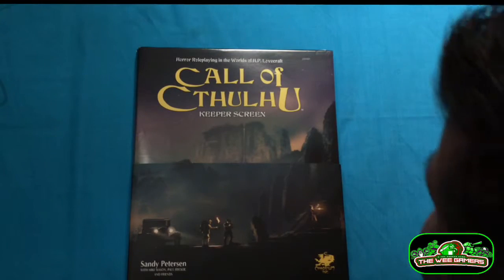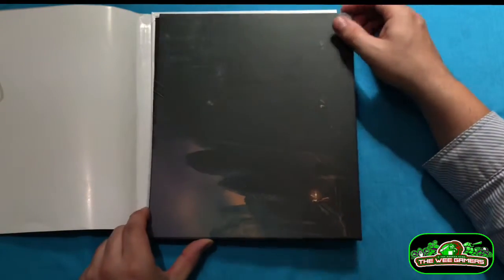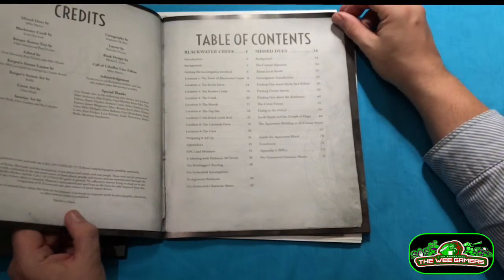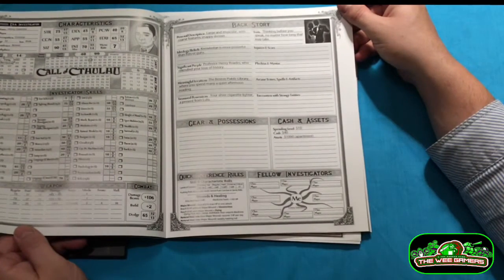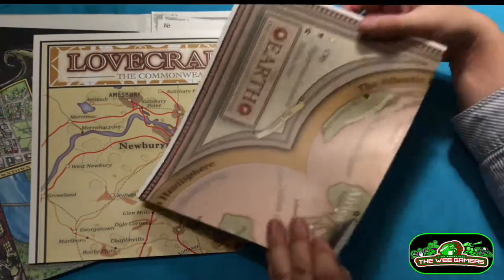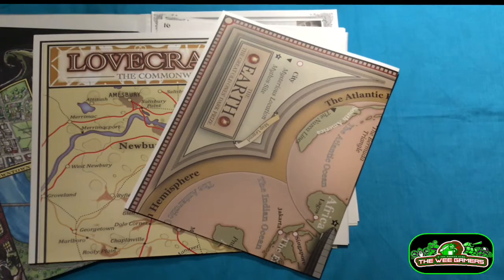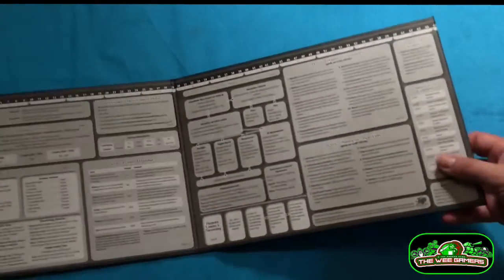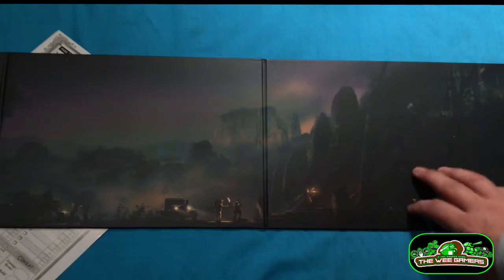Chaosium Inc. Keepers Screen set unboxing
Just landed and had a read so wanted to share thoughts on the keepers screen set available for the latest edition of the classic Call of Cthulhu